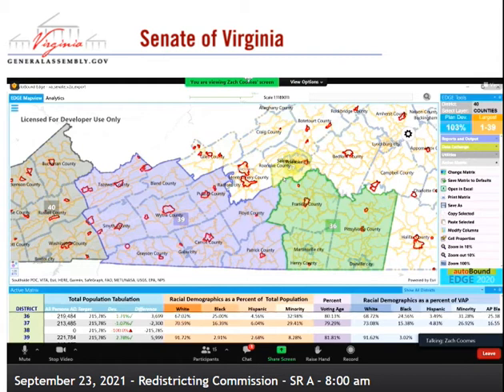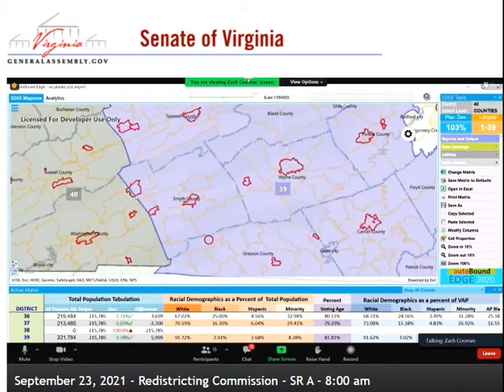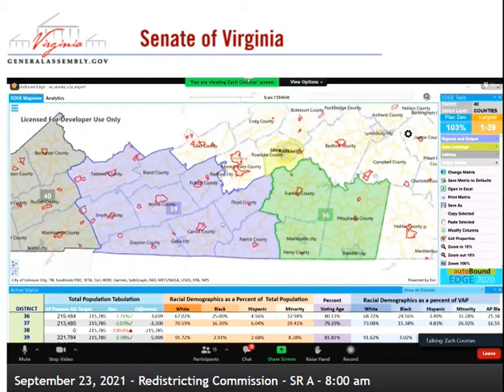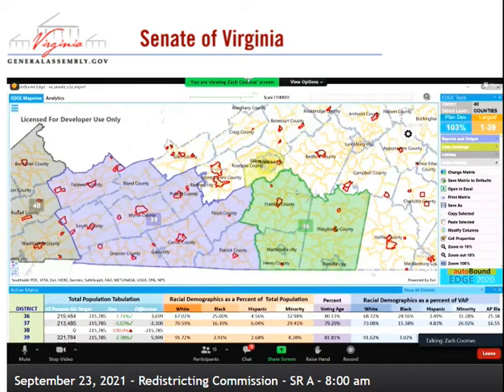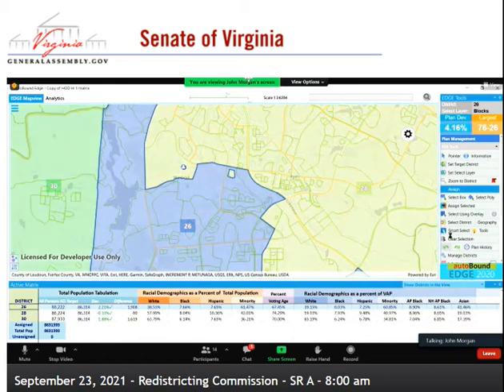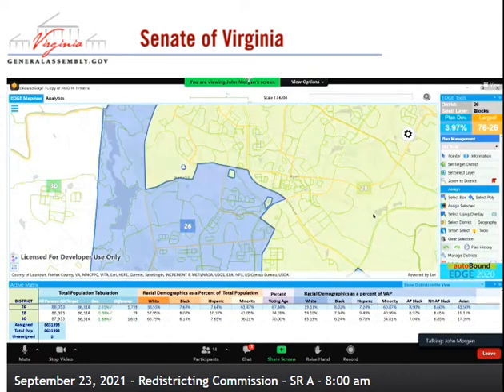Final Part of VA Redistricting Meeting